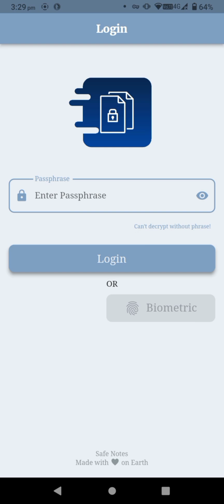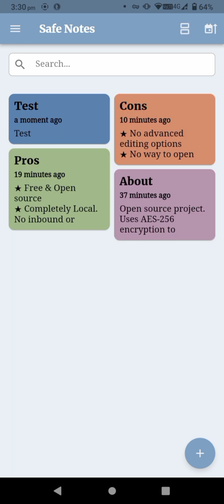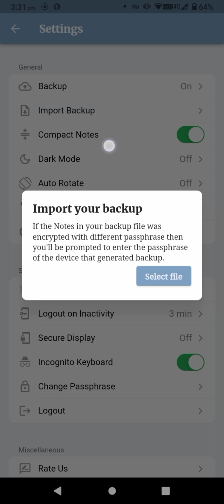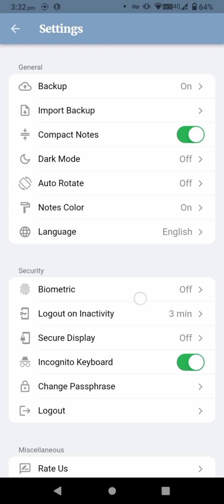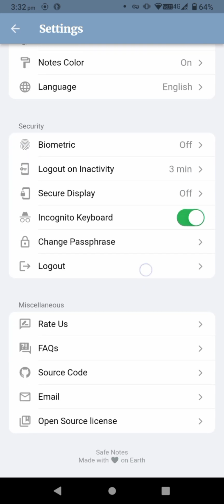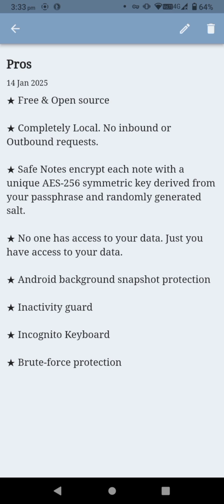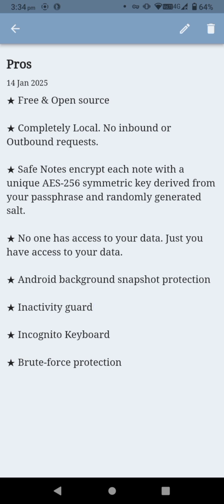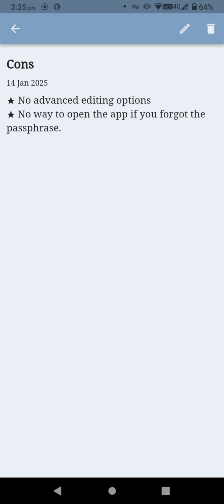Safe Notes - One of the best privacy friendly & secure note app for Android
One of the safest privacy friendly note taking app for Android. It's a free & open source note taking notepad  thats uses AES 256 encryption to protect your notes. Its one of the best privacy based Android notepad app.

Pros:
Free & Open source
Privacy friendly notepad app
Secured using AES encryption
Automatic backup
Local only data
App with no adds
No outbound connections